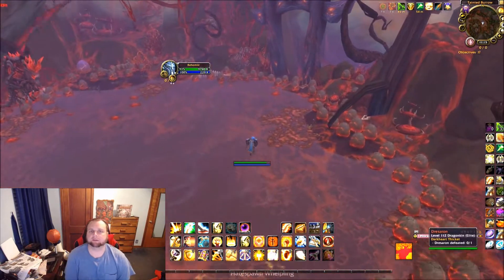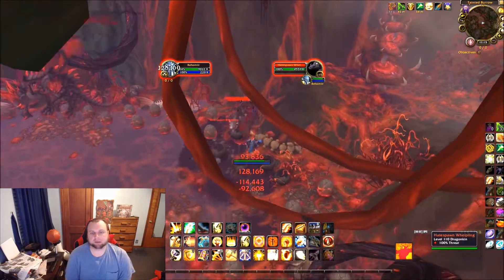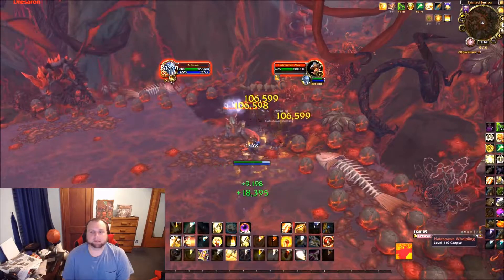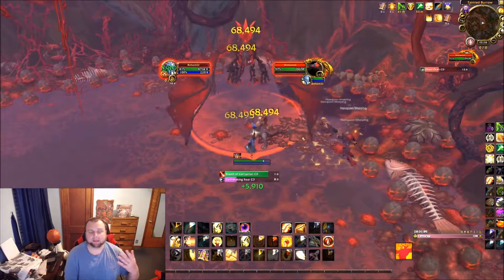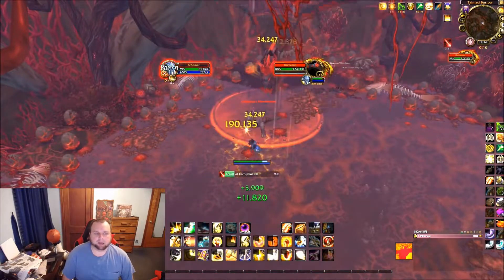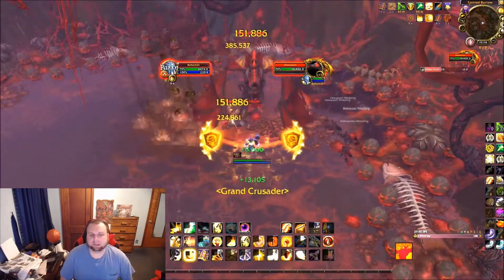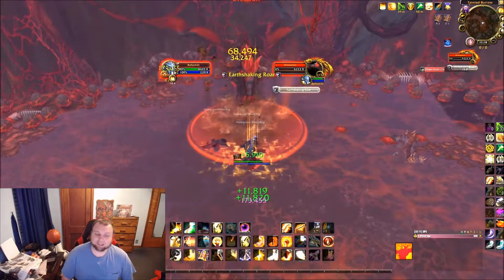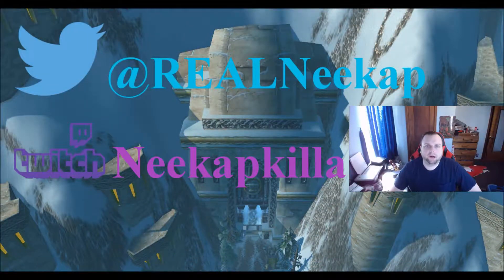WoW-Legion-Egg-cellent-Solo- Glory of the Legion Hero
in this video i show you how to do the achievement egg-cellent for the meta achievement glory of the legion hero. I do this as a prot paladin, pre BFA launch